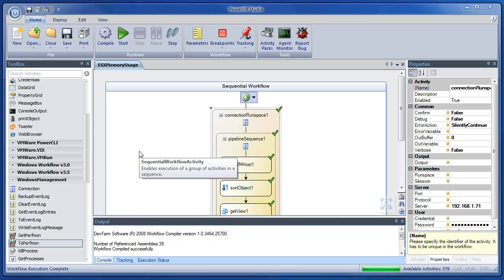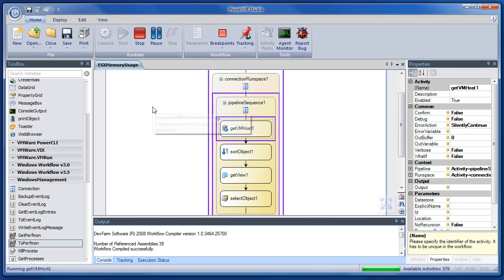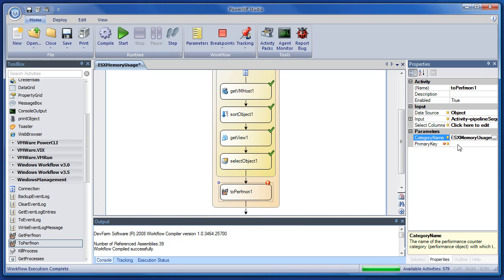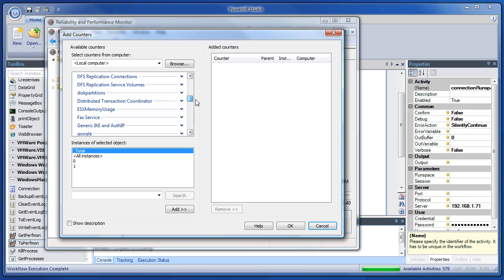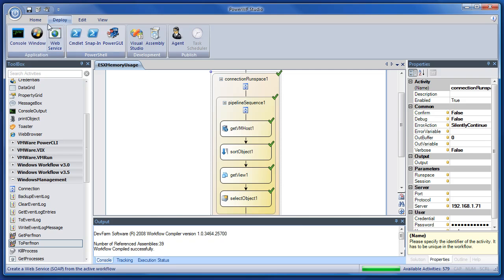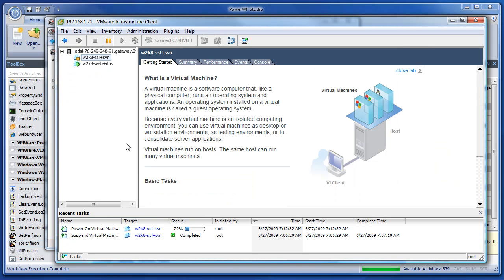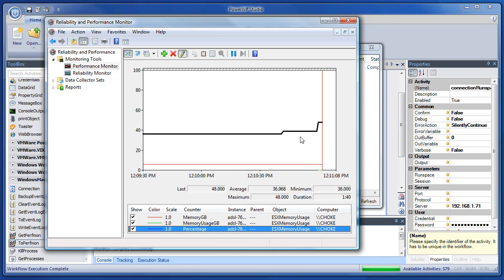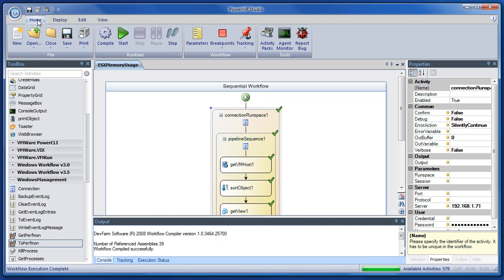PowerCLI To Perfmon using the PowerWF Agent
In this demo we deploy a PowerCLI script that we'd transcribed to a workflow using PowerWF earlier to an Agent to run automatically every 3 seconds. As a result of that script running as a workflow in the agent we see ESX Memory Usage in the local computer's Performance Monitor.

PowerWF Studio is a suite of tools leveraging PowerShell and Windows Workflow for automation and administration of physical and virtual environments.  Leveraging VMware's PowerCLI, VIX API plus several other PowerWF activities packs, PowerWF Studio for VMware offers levels of automation typically only seen in enterprise class solutions. The product supports management of VMware Server, Workstation, Player, and Virtual Infrastructure (both ESX and vCenter).